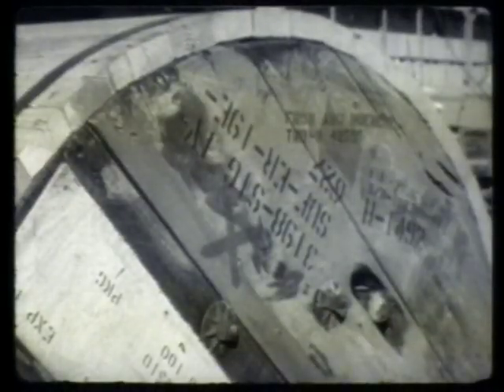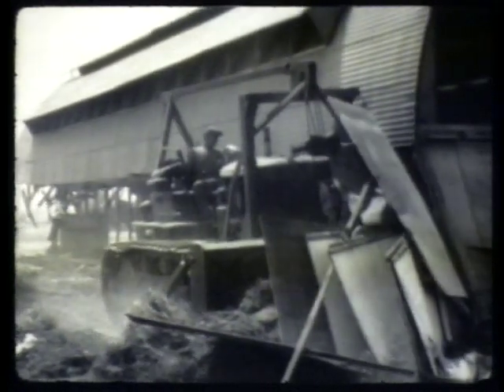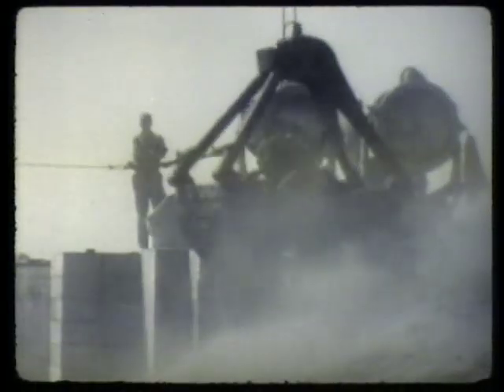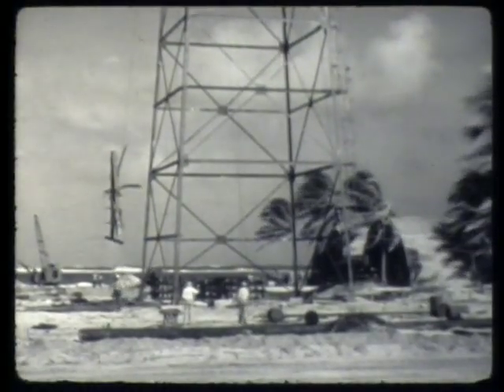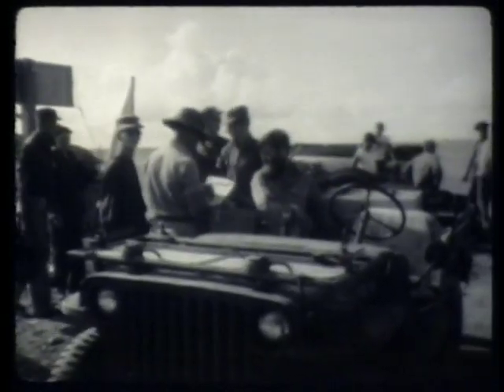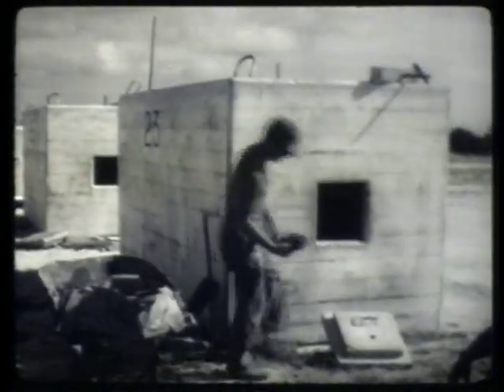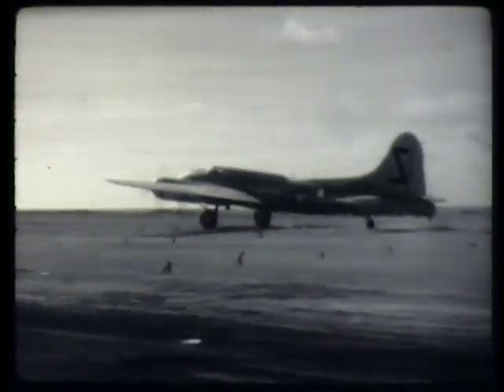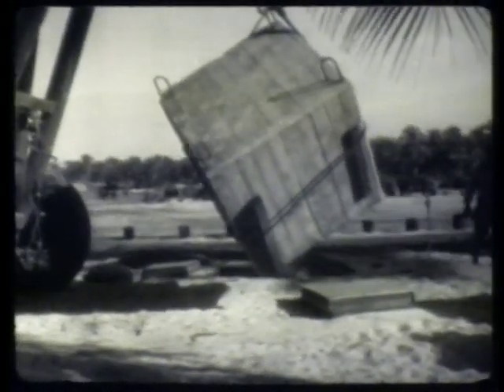Nuclear Test Film - Operation Sandstone - U.S. Army Engineers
Nuclear Test Film - Operation Sandstone - U.S. Army Engineers - Department of Energy 1948 - TF 0800006 - The Department of Energy, in cooperation with the Department of Defense, declassified a series of historical films on the nuclear weapons program. They were converted to videotape format to help preserve the films and to facilitate the declassification and release process. These films document the history of the development of nuclear weapons, starting with the first bomb tested at Trinity Site in southeastern New Mexico in July 1945.